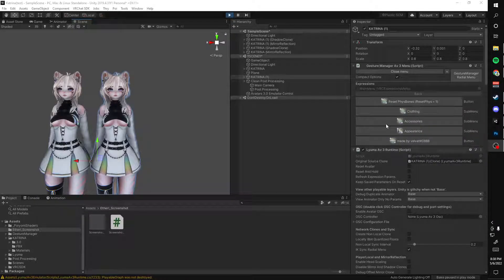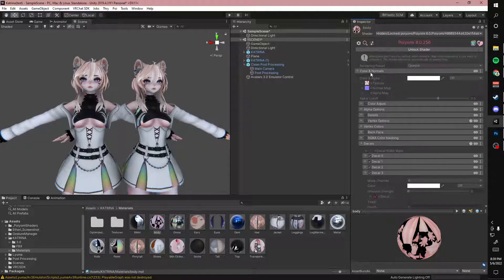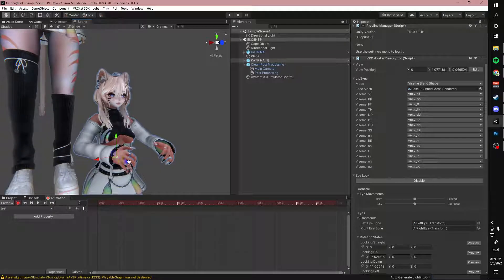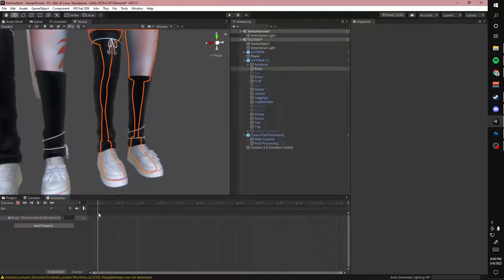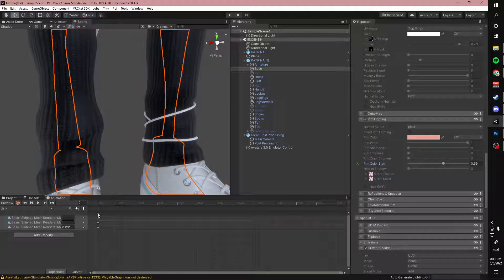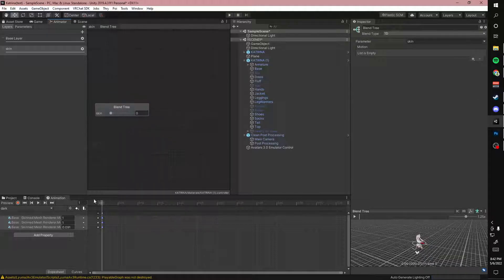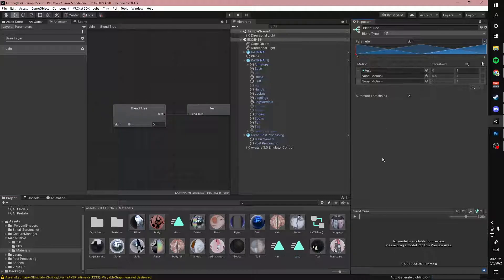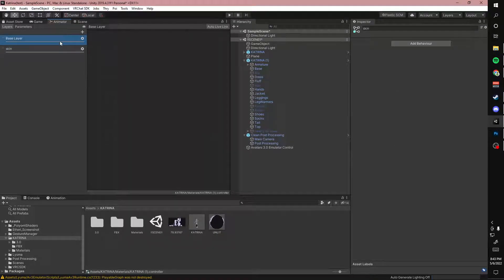SkinTone Radial Puppet Tutorial for VRChat (NO MATERIAL SWAPS)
in a previous tutorial, i showed how i made skintone toggles with material swaps. I find that those are limited and aren't optimized. this method has a lot more options and is a fairly easy addition to any avatar.